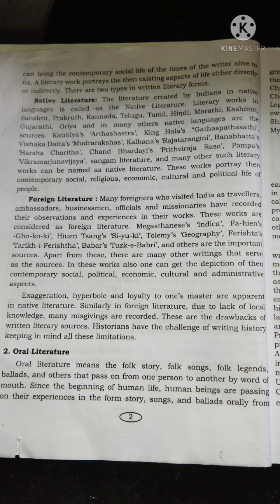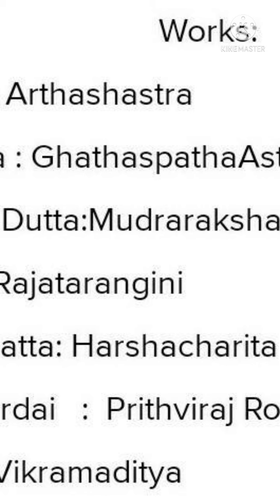class 8 social science chapter 1 SOURCES